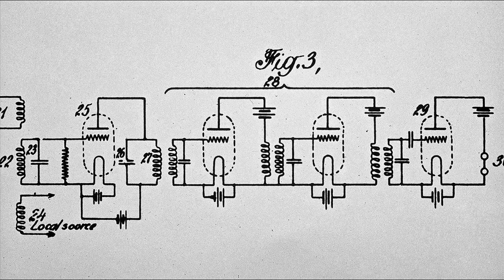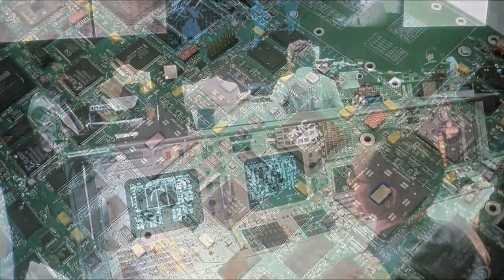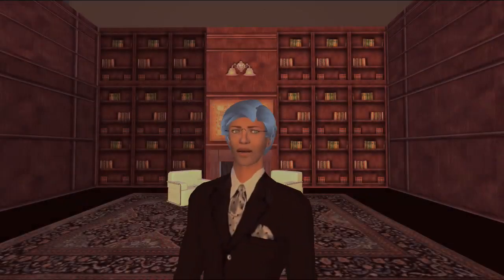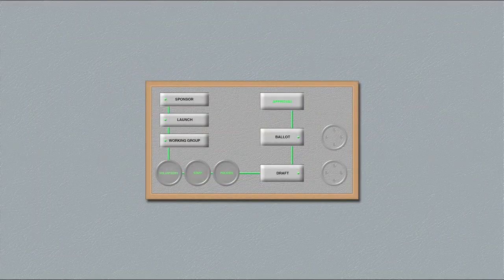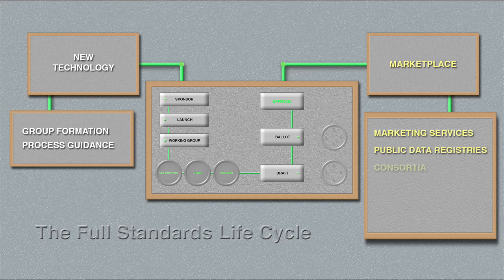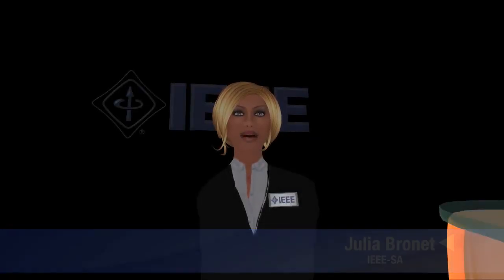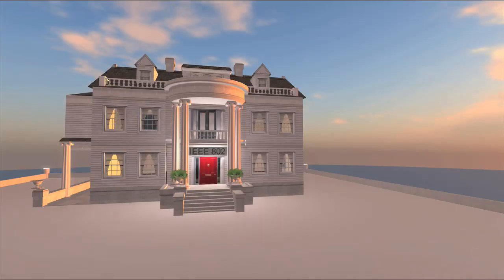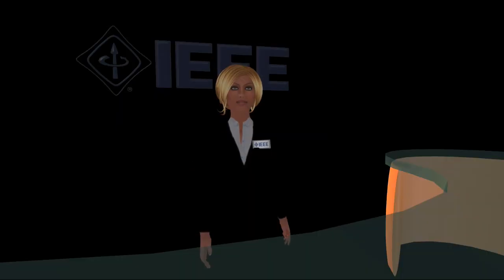IEEE Standards Association: IEEE-SA Today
Learn about the IEEE Standards Association (IEEE-SA) and the standards process, as presented from IEEE-SA's campus in Second Life.